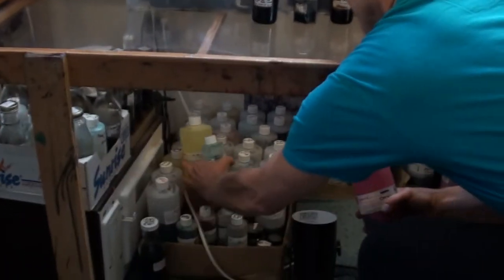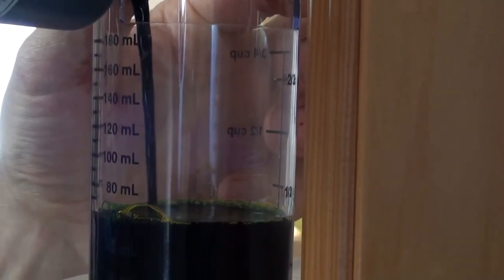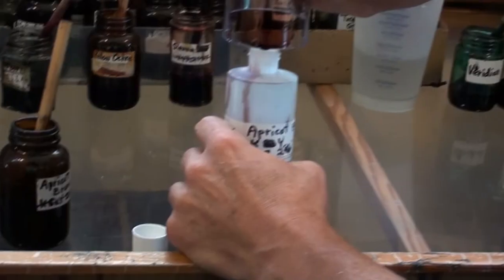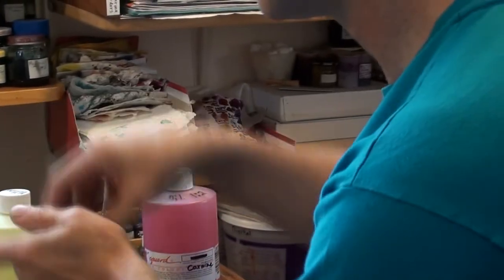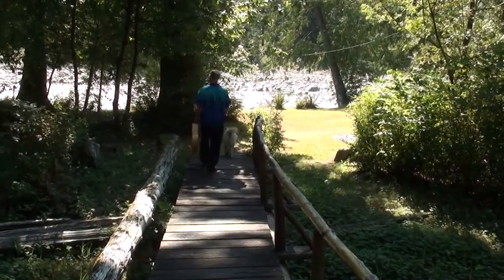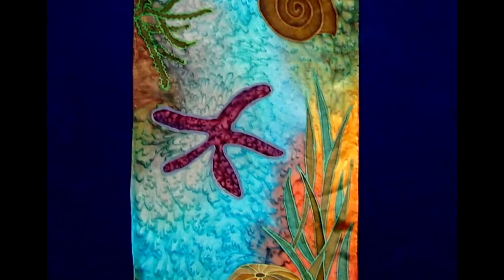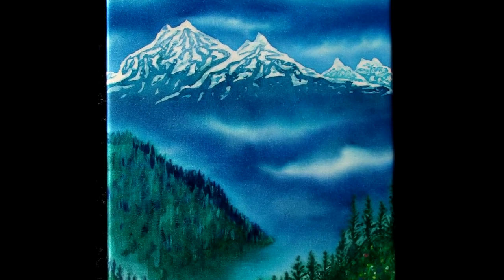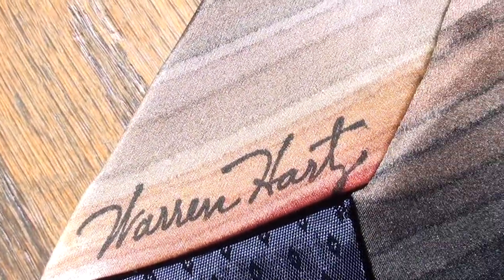Artist Mixing Silk Dye Colors for Hand Painting Scarves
Silk artist Warren Hartz mixes graduated colors of silk dyes for hand dyeing silk scarves, ties, hair scrunchies and silk paintings. The silk dyes come from the US and France, and can be mixed to create an infinite number of possible colors. Some dyes are darker for deep, rich shades, others are lighter. Some react well to salt, making beautiful patterns, others not so much. You can blend dyes to make any colors you want.
for hand dyed silk scarves, ties, clothing and hair scrunchies.